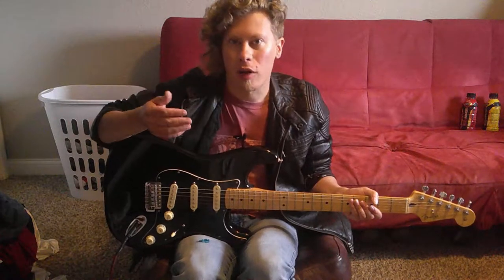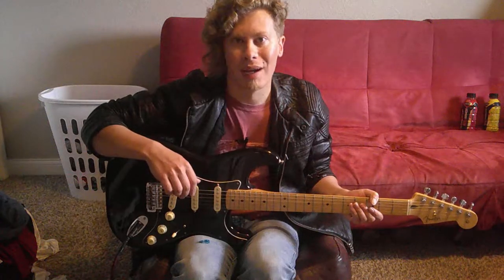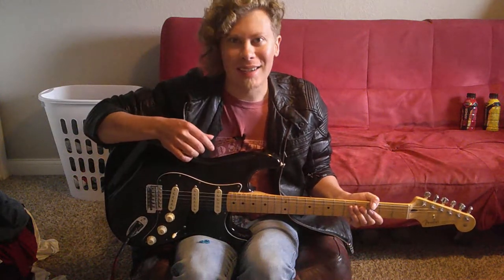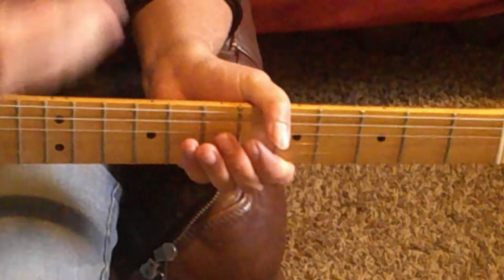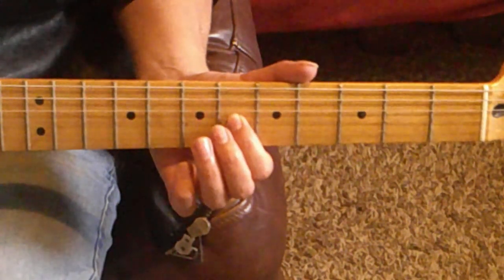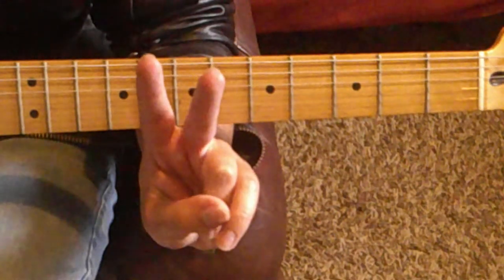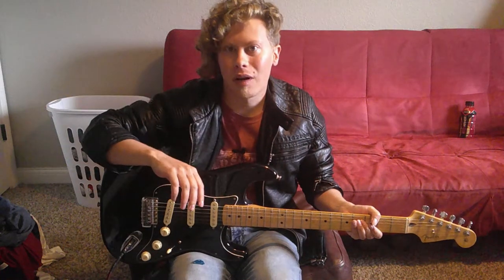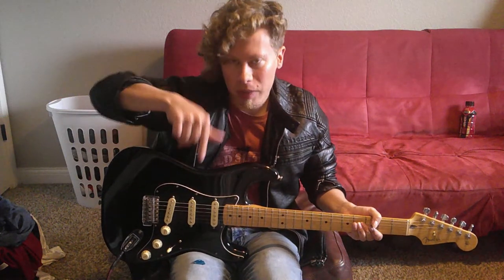Michael Jackson "In The Closet" Guitar Lesson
Logan teaches you how to play the main riff of "In The Closet" by Mr. Moonwalker Michael Jackson.
Tuning: Standard
Tabs: Parts Unknown???

Equipment Used:
Guitar: Fender Stratocaster
Amp: Marshall SL5 Slash Signature
Pedal: Dunlop MXR M234 Analog Chorus